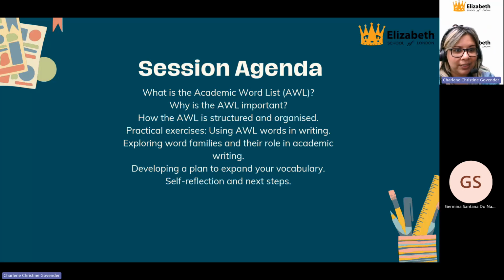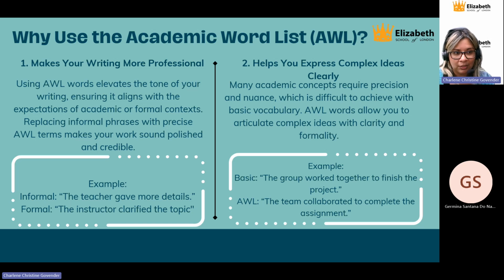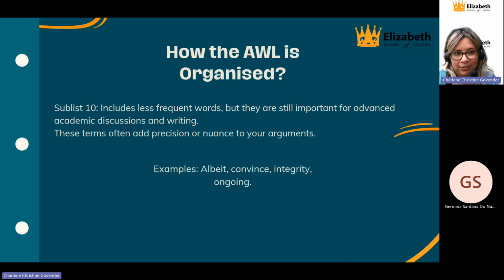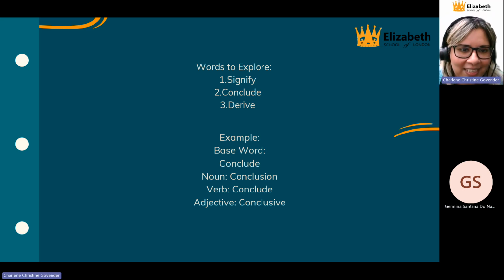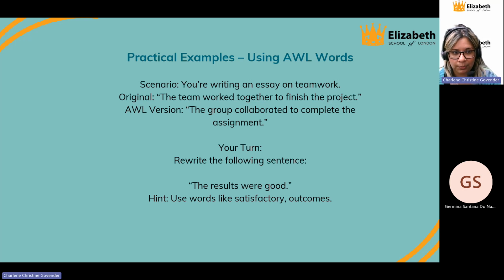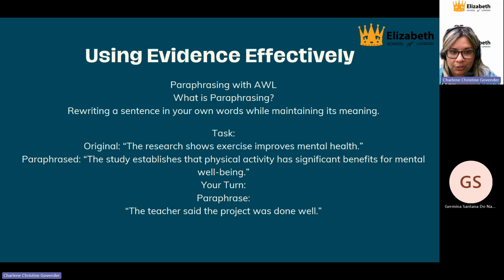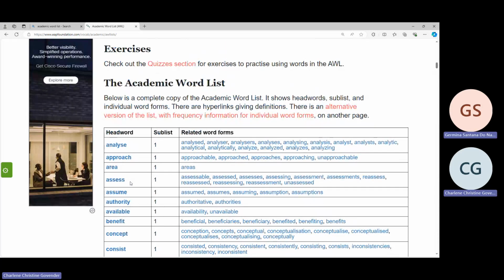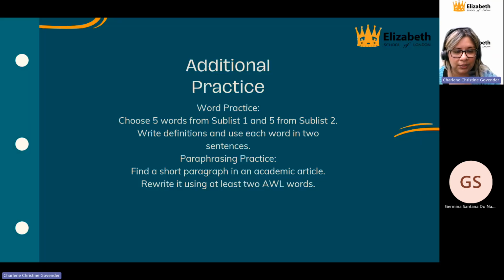Writing Clinic: Academic Word List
Boost Your Academic Writing with the Academic Word List!

Struggling to improve your essays and reports? In this writing clinic, we’ll show you how to use the Academic Word List (AWL) to sound more professional and confident in your academic work.

✅ What is the Academic Word List?
✅ How to use AWL words effectively.
✅ Tips and examples to improve your writing.

Perfect for **university students and researchers** looking to take their writing to the next level!